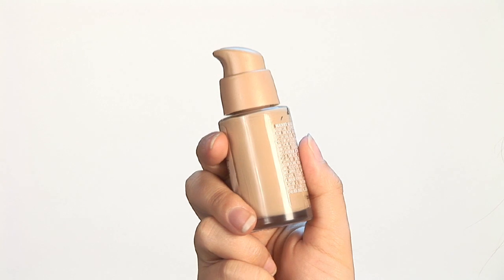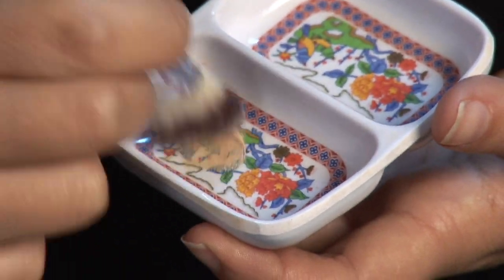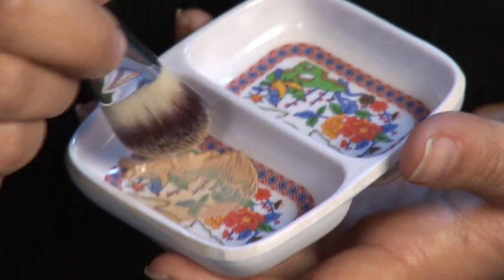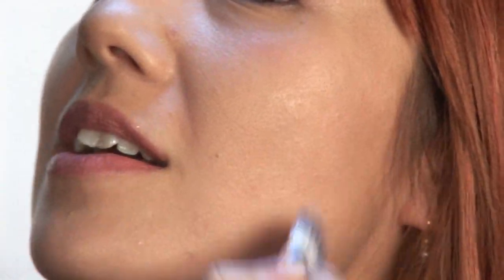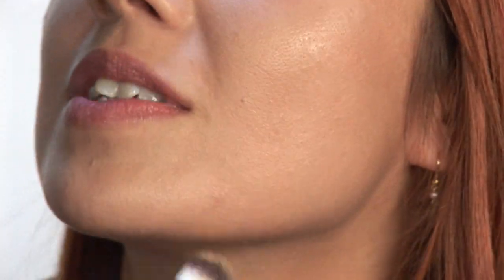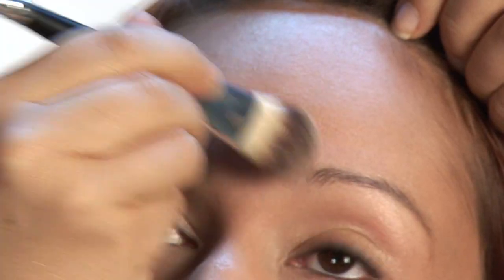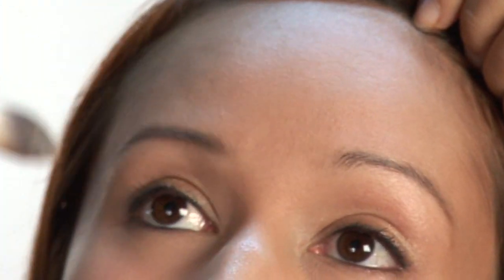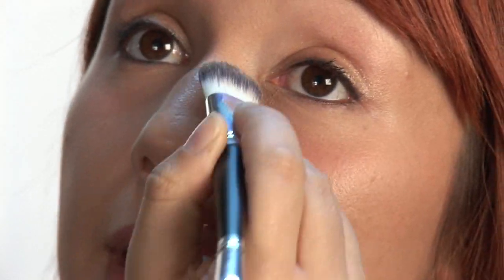Makeup & Beauty Tips : Application Tips for Sheer Cover Makeup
Sheer cover makeup evens out the skin tone without looking overdone, especially when it is applied using a foundation brush. Brush on mousse foundation for a sheer, flawless finish with a demonstration from a professional makeup artist in this free video on beauty tips.

Expert: Christine Wheaton
Bio: Makeup and skin care expert Christine Wheaton holds certifications in beauty and runway makeup, contributing her artistry to print, film, fashion, special events, and weddings.

Series Description: From concealing dark circles under the eyes to creating a glamorous, dramatic makeup look, learn the insider tricks to applying a variety of cosmetic products. Create your own makeup looks with demonstrations from professional makeup artists in this free video series on beauty tips.